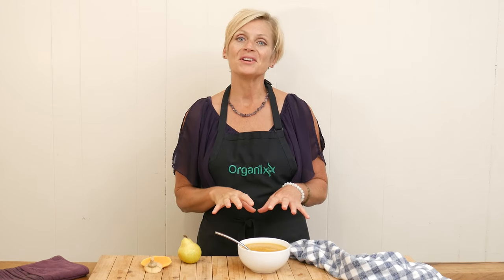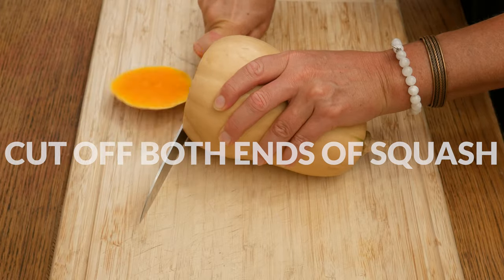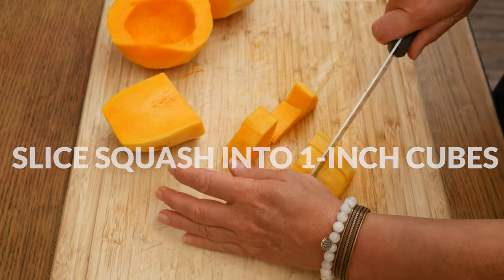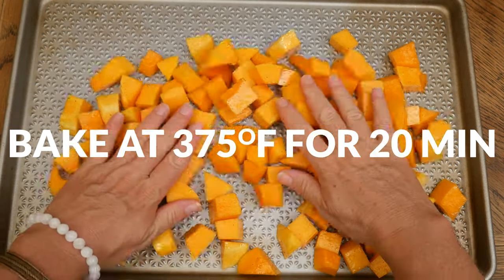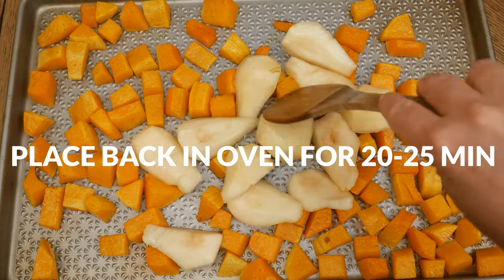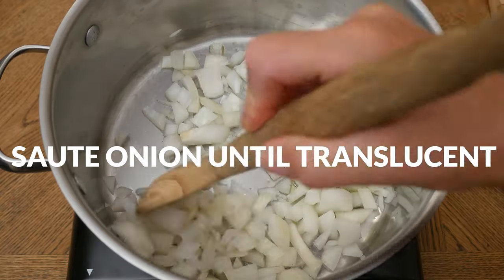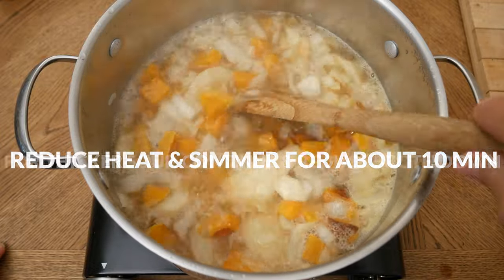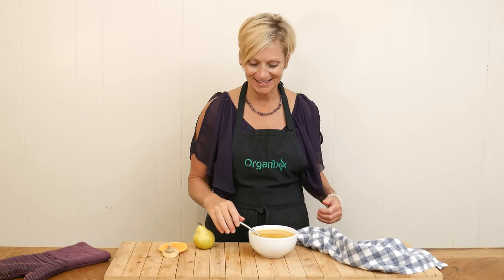Ginger Butternut Squash & Pear Soup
Savor the comforting flavors of fall with this creamy and delicious Ginger Butternut Squash and Pear Soup. We love the benefits of ginger! Fermented Organic Ginger is one of 4 ingredients in Organixx's Turmeric 3D for healthy inflammation support

If you're looking for a healthy and flavorful soup to warm you up this fall, you've found it!

Our butternut squash soup with pears and ginger is the perfect combination of sweet and savory, with the rich and creamy butternut squash complemented by the subtle sweetness of ripe pears.

The addition of ginger adds warmth and a little zing, making this soup a truly delightful experience for your taste buds.

To start off, Katrina shows you how to prepare the butternut squash and pears, explaining the best techniques for peeling and dicing before roasting them to perfection.

Next, she'll guide you through the cooking process, providing step-by-step instructions on how to achieve the ideal consistency and blend of flavors.

Not only is this roasted butternut squash and pear soup incredibly delicious, but it's also packed with nutrients.

Butternut squash is an orange-fleshed winter squash with a sweet, nutty flavor that can be eaten hot or cold. A one-cup serving contains almost 500mg of potassium and 7g of fiber and is loaded with vitamin A and C.

Pears are a good source of dietary fiber and nutrients, including vitamins C, K, and copper. Compared with apples, pears contain more iron, calcium, magnesium, and zinc.

Ginger, which belongs to the same family as turmeric, contains the antioxidant gingerol, which research shows fights free radicals in the body that lead to psychological and physical stress. Turmeric and ginger are both key ingredients in Organixx Turmeric 3D for healthy inflammation support

These 3 humble ingredients, along with some broth and seasoning are all that you need to make this rich and velvety butternut squash and pear soup recipe. Best of all, this recipe is easy to follow and is equally suitable for a fancy dinner party appetizer or as a wholesome family meal.

You can download a printable copy of this pear and butternut squash soup with ginger

About Organixx - Who are we?